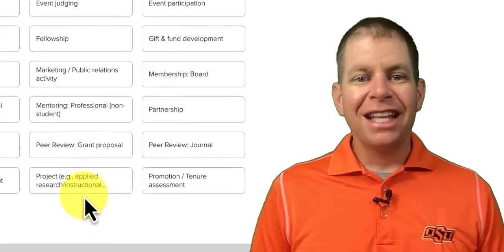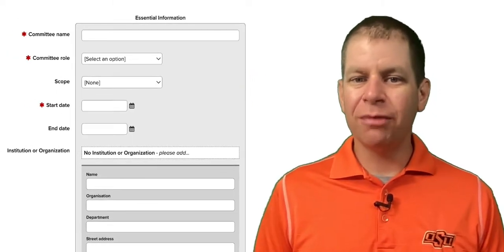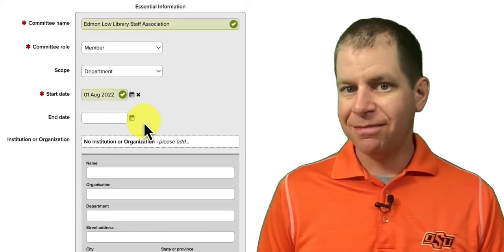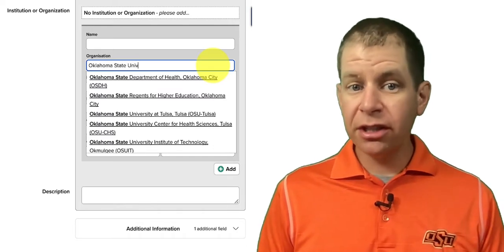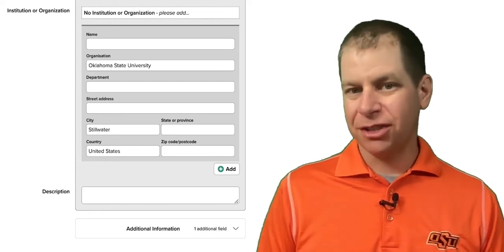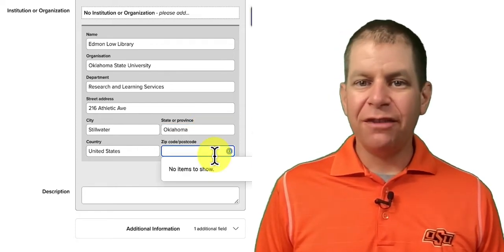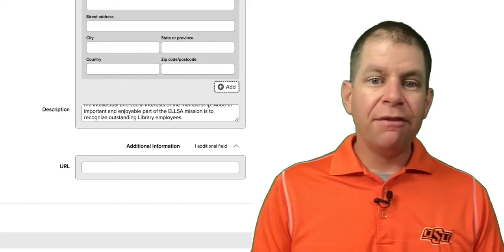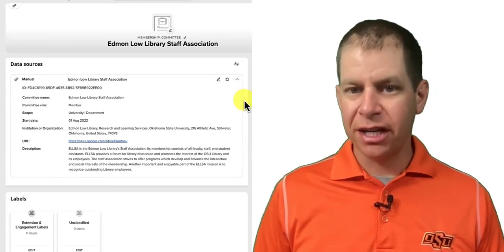Symplectic Elements Experts Directory: Professional Activities - Committee Membership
How to add a Committee Membership to your Experts Directory Professional Activities.